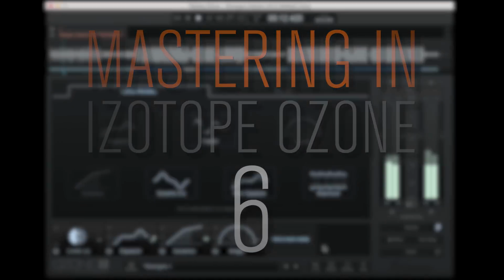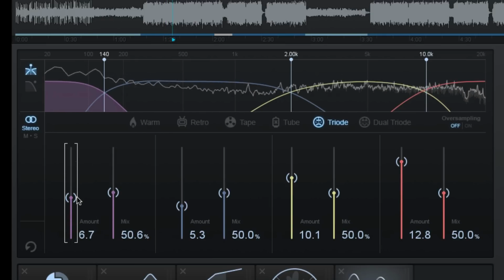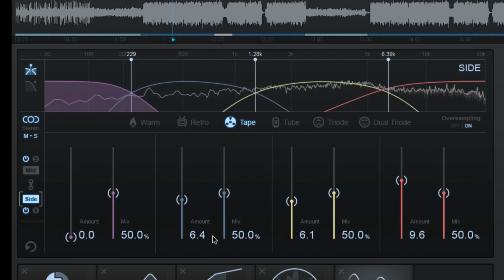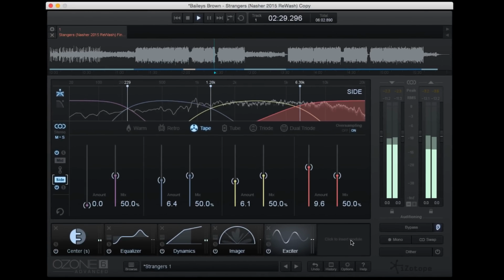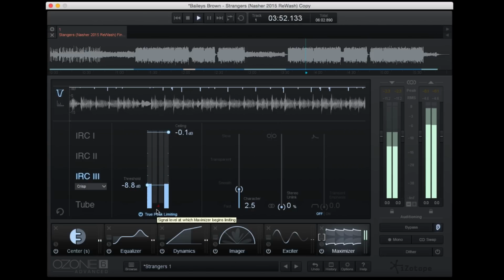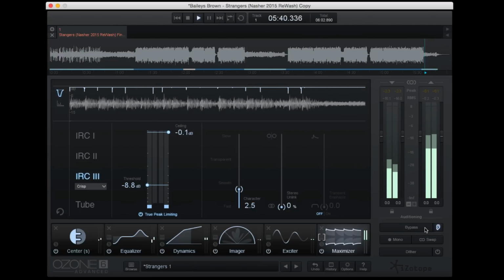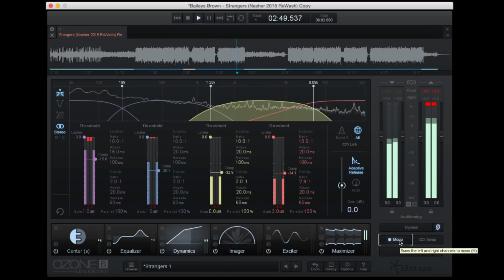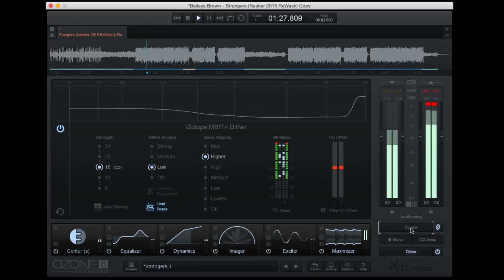Mastering in iZotope Ozone 6 Part 3: Exciter and Maximizer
Learn more mastering techniques like this on our online Diploma courses
In this final video, PB instructor Anthony Chapman looks at the Exciter and Maximizer section in iZotope Ozone 6